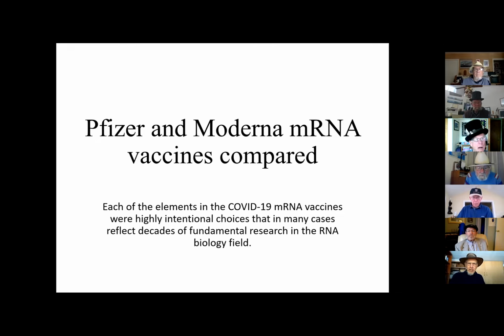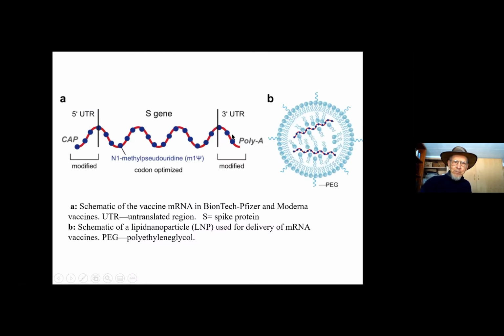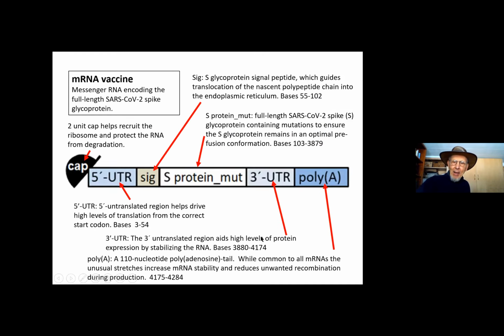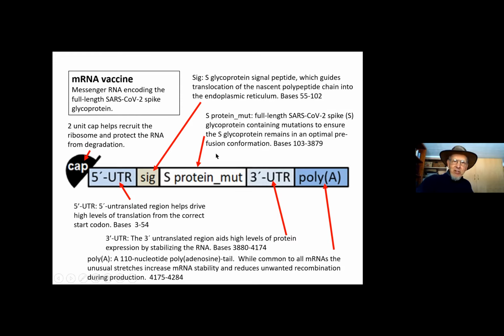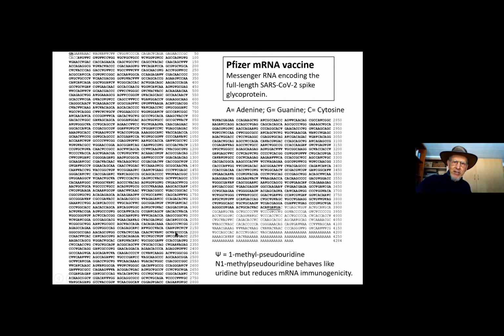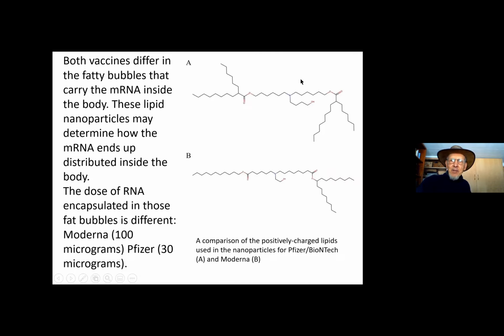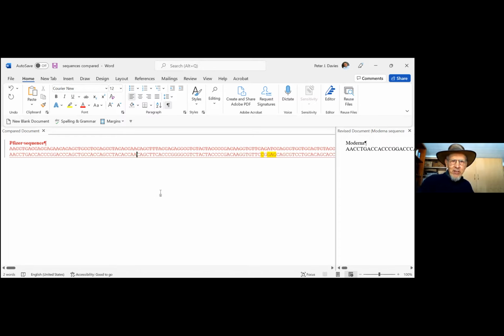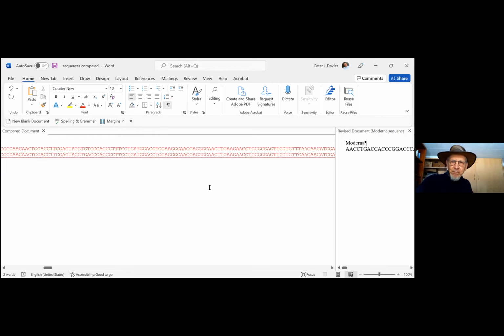Pfizer & Moderna Vaccines Compared with Peter Davies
Peter outlined the mechanism by which both the vaccines are created and the manner in which they are introduced to the immune system.  We explored the base pair genetic code of the two vaccines and found at that level, there was not a lot of difference.

Given via Zoom to the City Club of Ithaca on 28 February 2021.